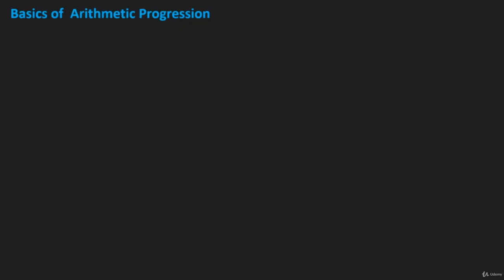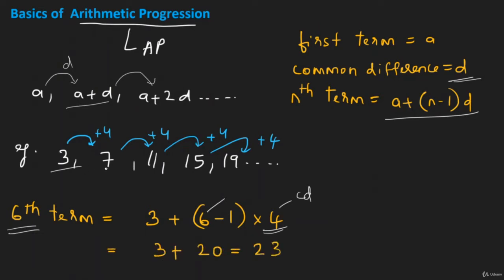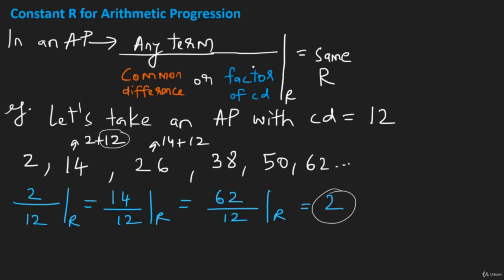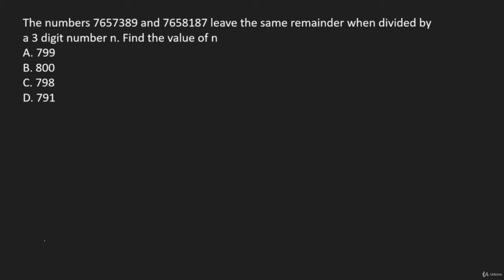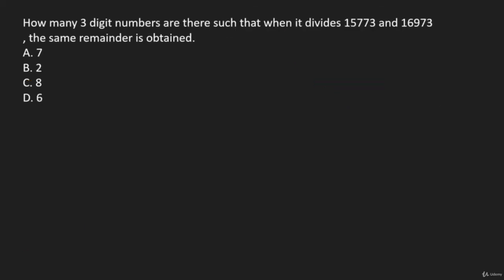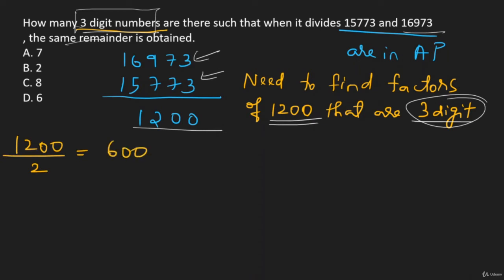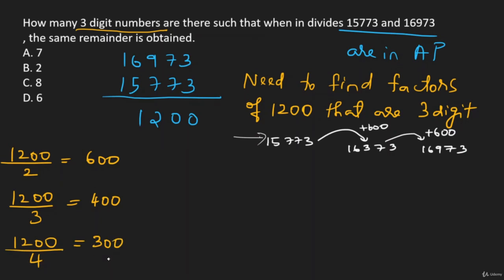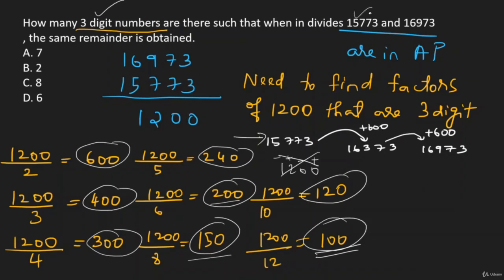Tutorial 18 - Numbers : Constant R for Arithmetic Progression - GRE Maths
Numbers : Constant R for Arithmetic Progression - GRE Maths